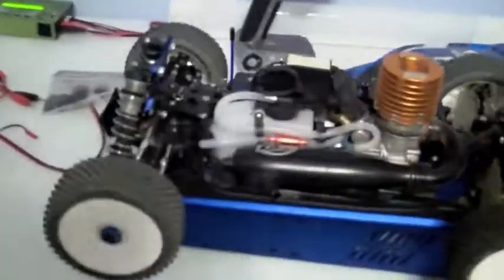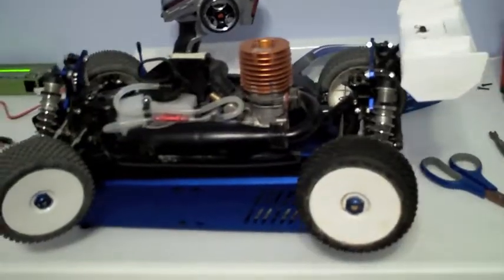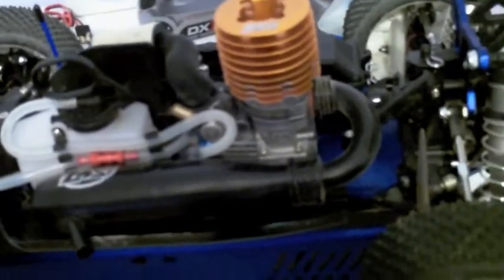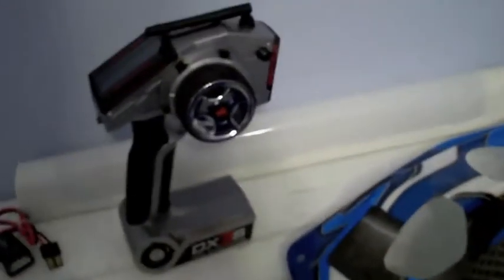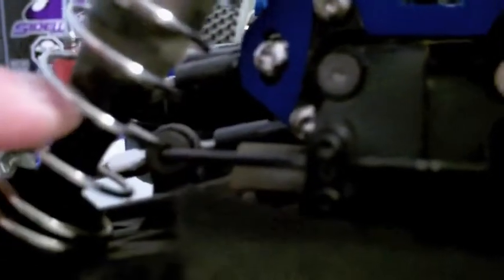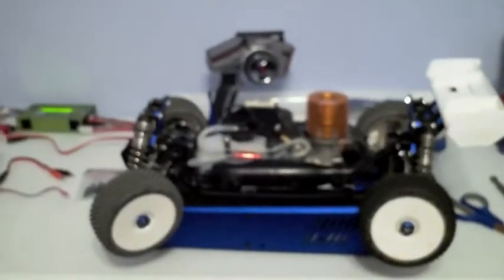My New Losi 8ight 2.0 RTR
My Losi 8ight 2.0 RTR